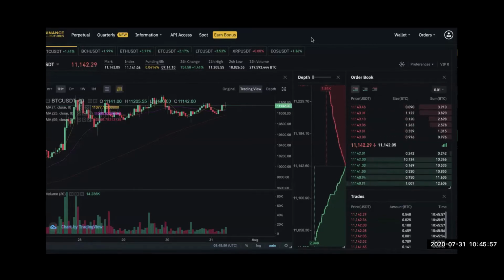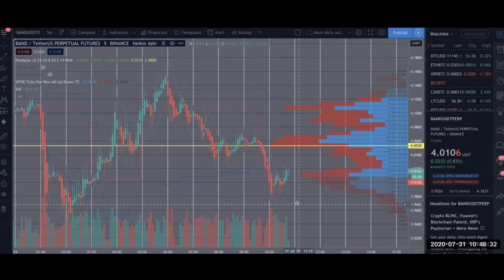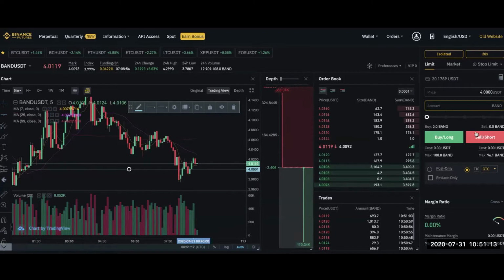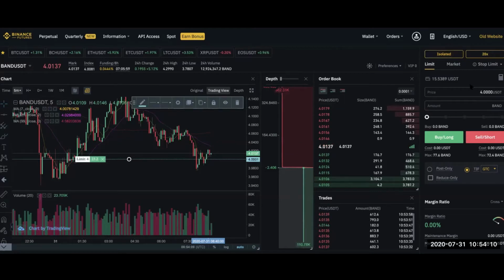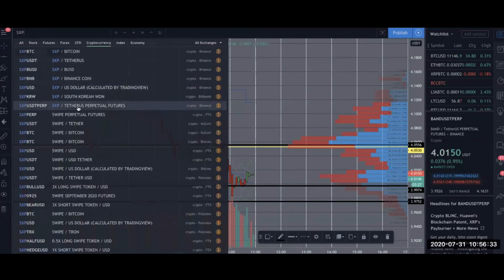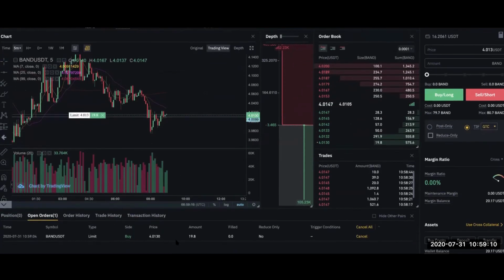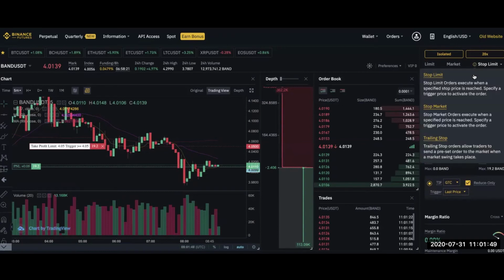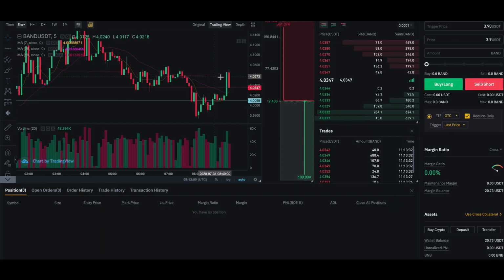Placing a trade in the futures market on binance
Binance futures can be complex, join me as we walk through a trade. How to place stop losses and take profits and how to manage the trade.